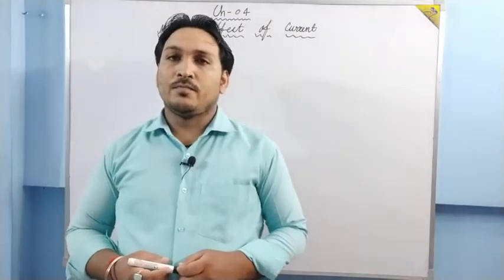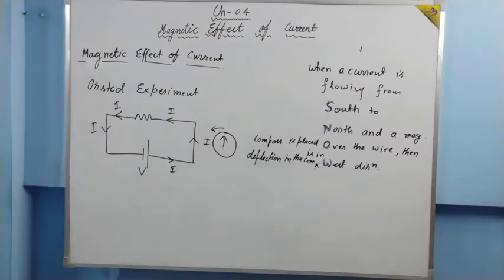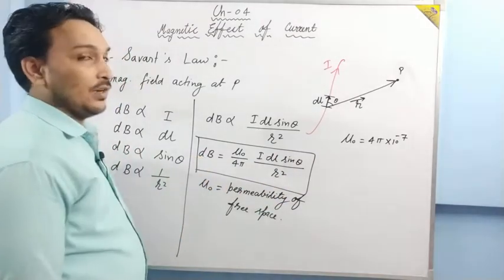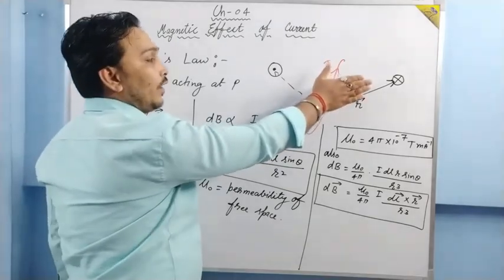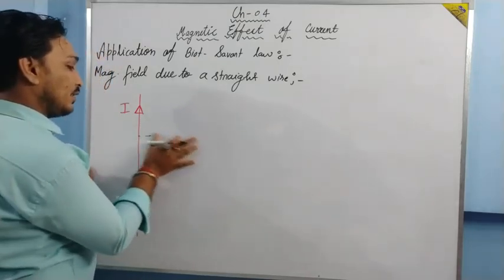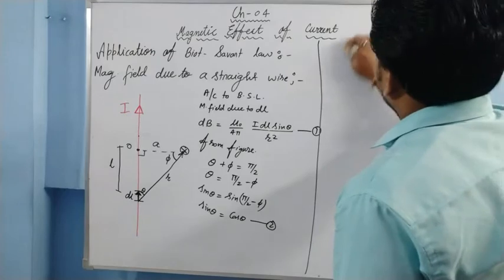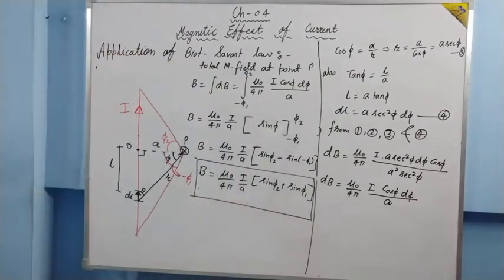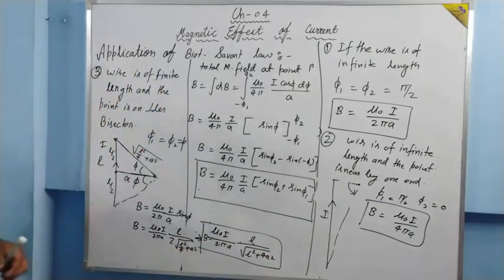Class 12 Physics Chapter 4 Moving Charges and Magnetism Part 1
notes